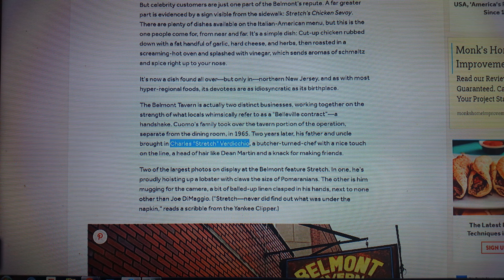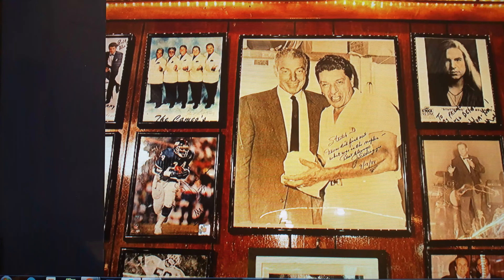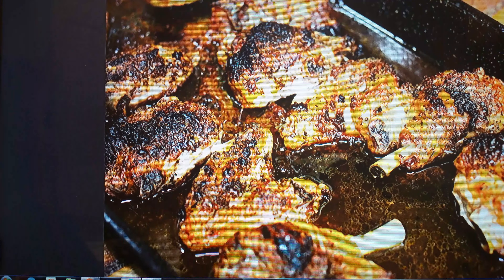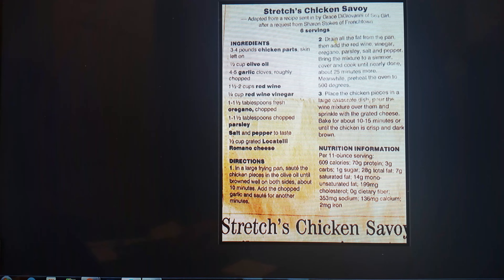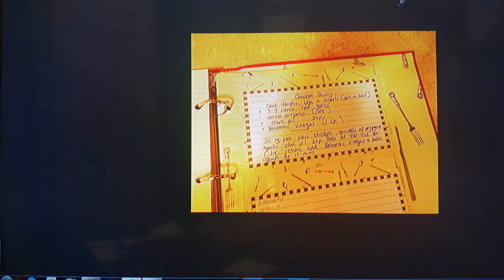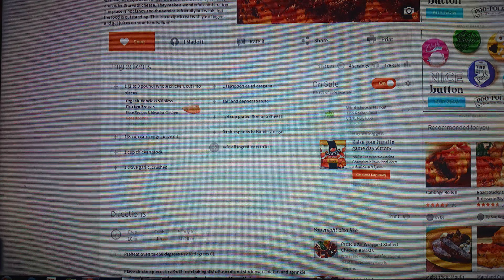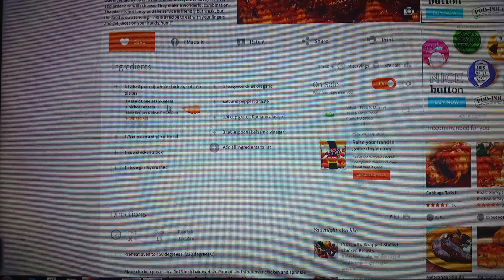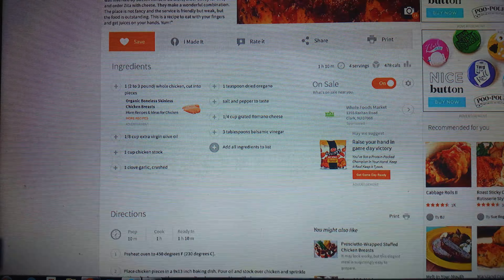CHICKEN SAVOY INVENTED BY 'STRETCH' AT BELMONT TAVERN IN BLOOMFIELD NJ